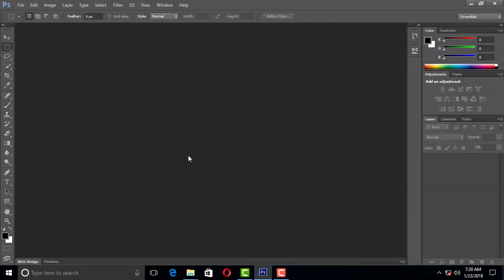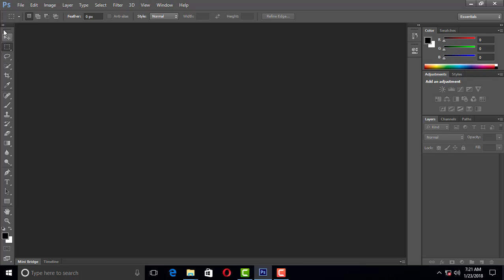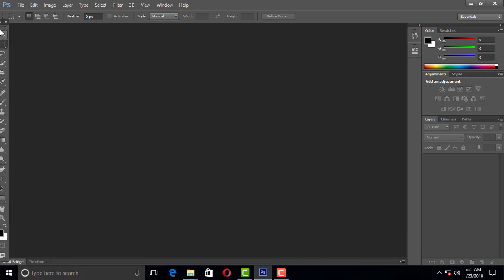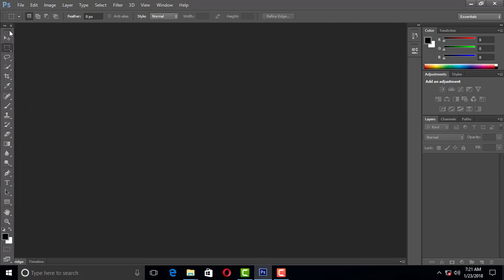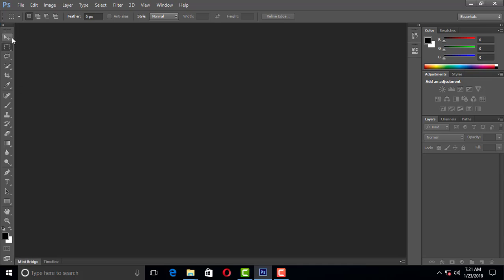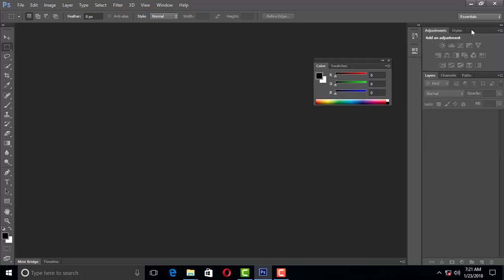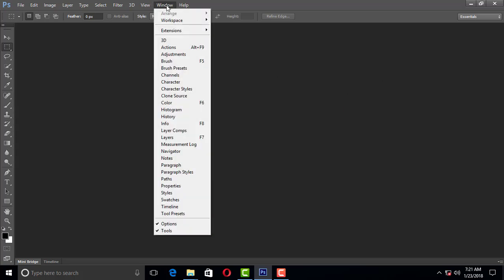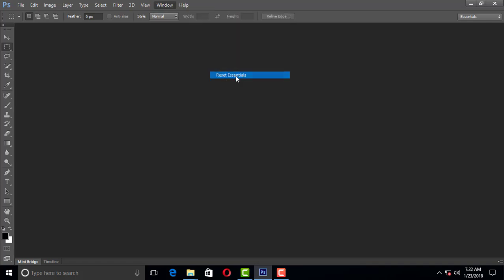Adobe Photoshop CS6 Tutorial Part 1(introduction) Telugu